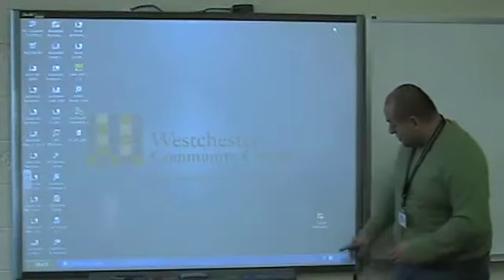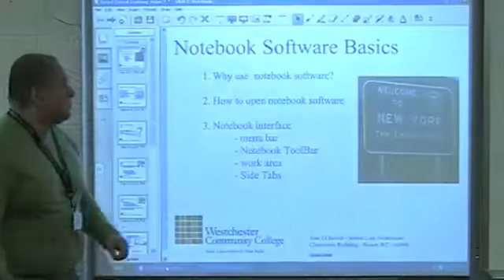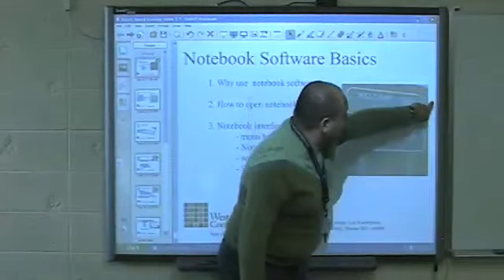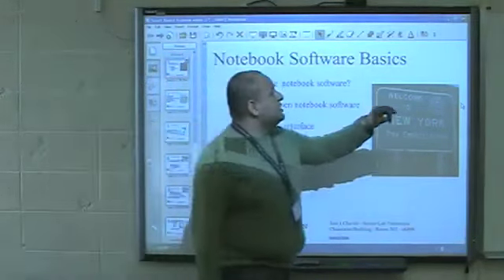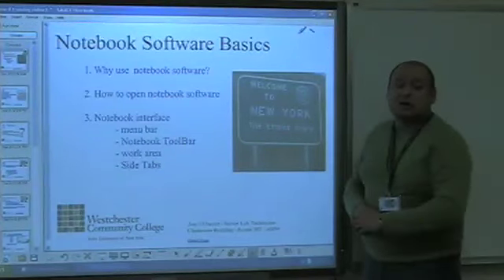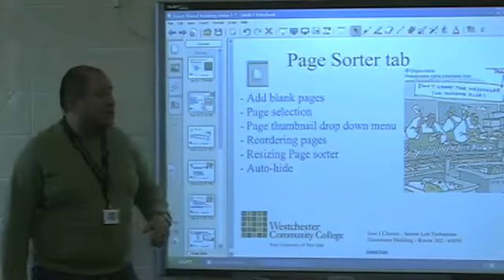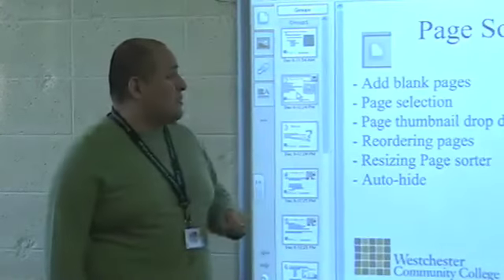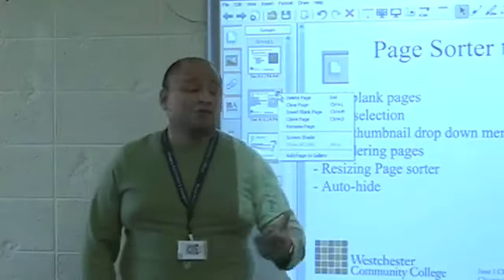Jose Chavez smart training video- part 1